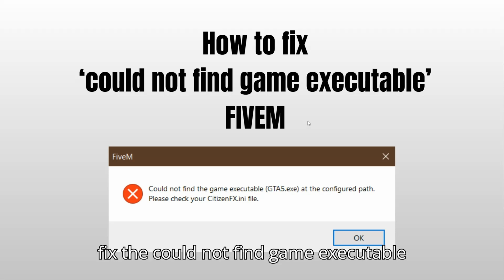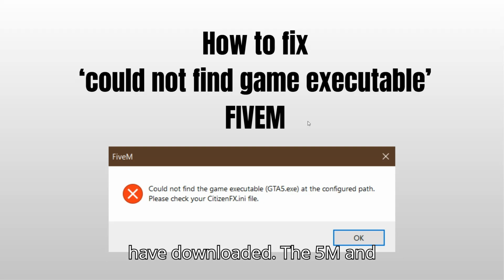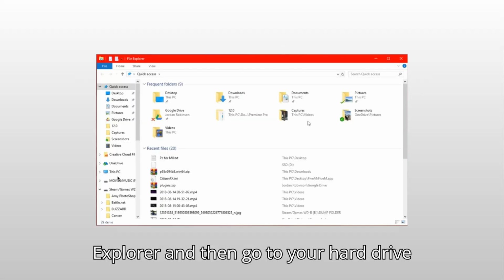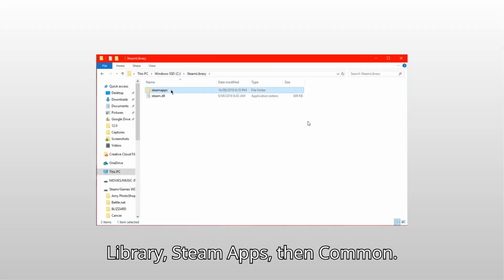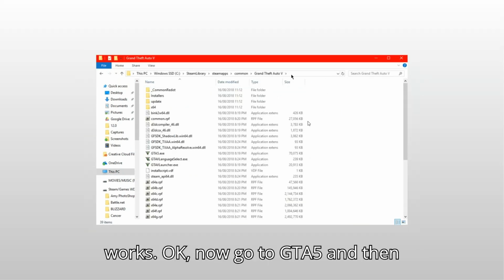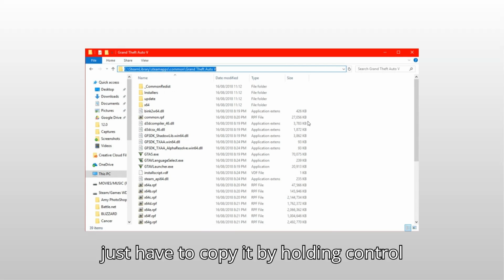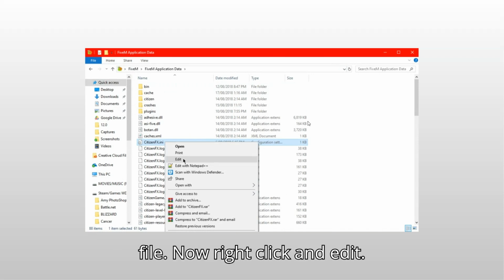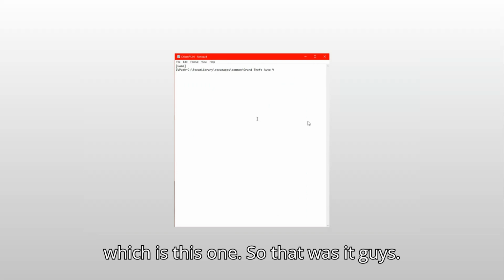How to Fix FiveM Could Not Find Game Executable (EASY SOLUTION 2025)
Facing the “Could not find game executable” error in FiveM? Follow this simple guide to resolve the issue and launch your game without problems.